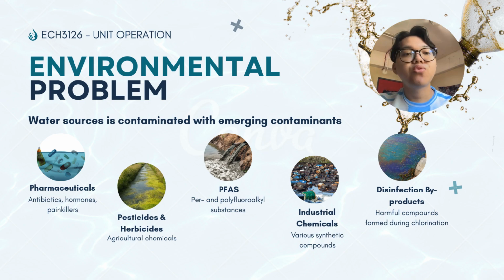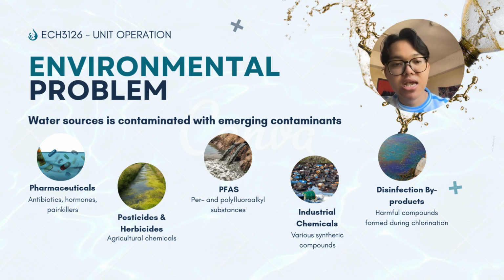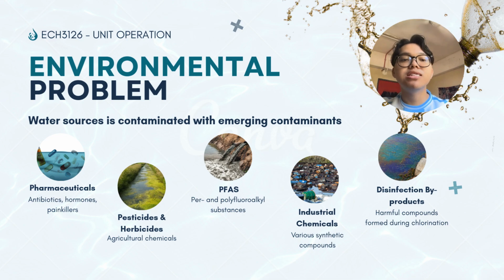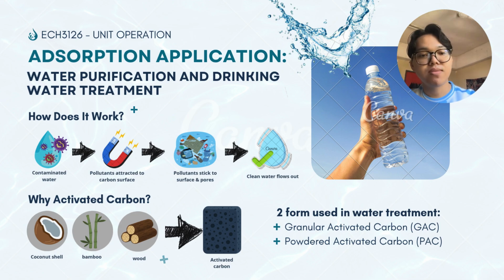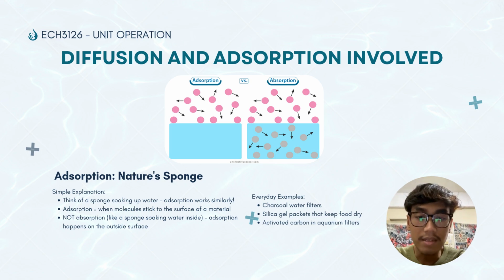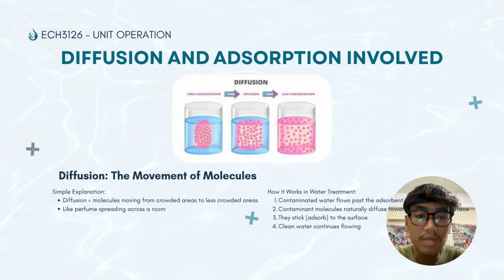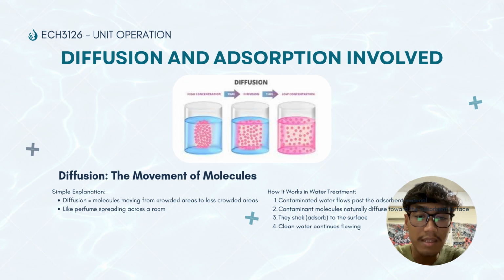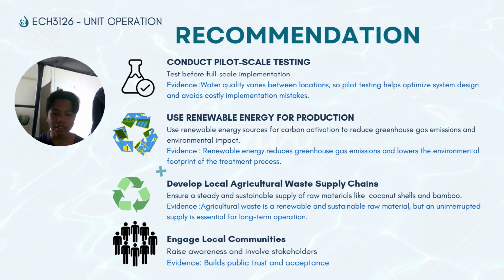PBL 2 ASSIGNMENT